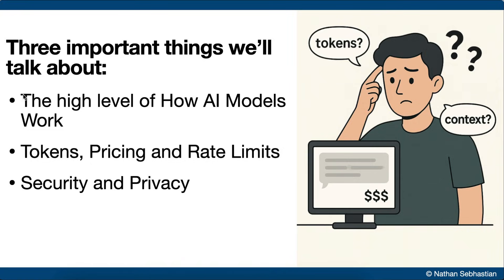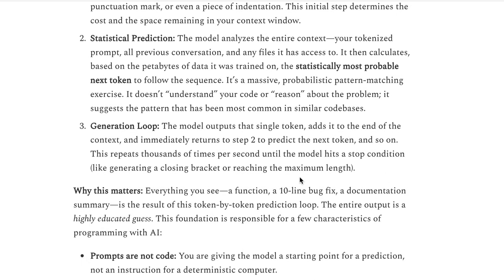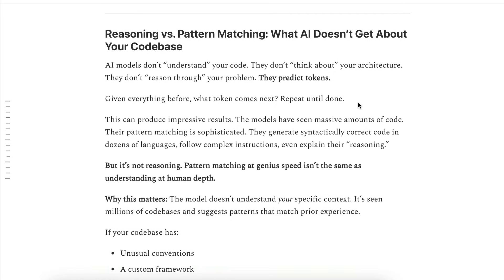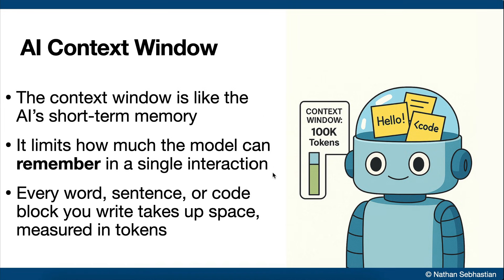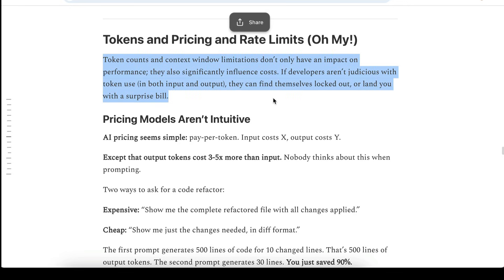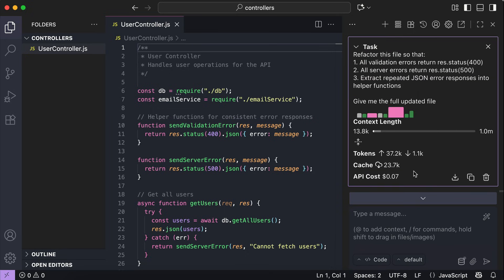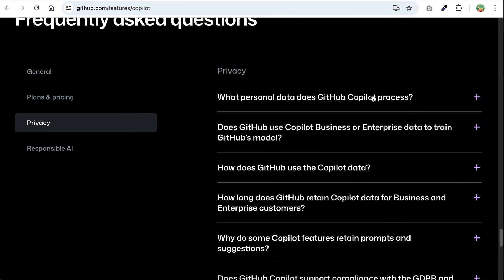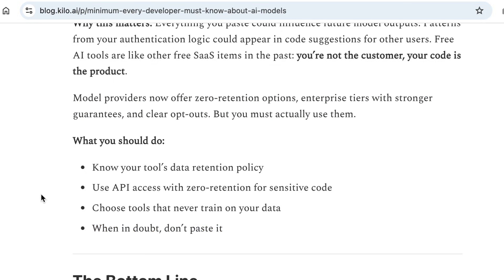Essential AI knowledge for developers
These fundamental knowledge will help you use AI effectively for pretty much any kind of tasks, but especially for programming.